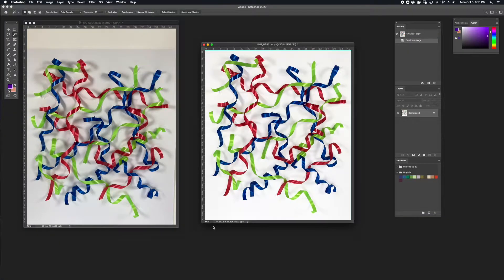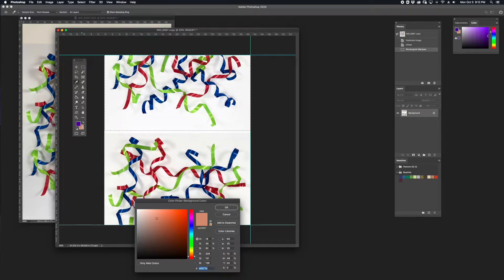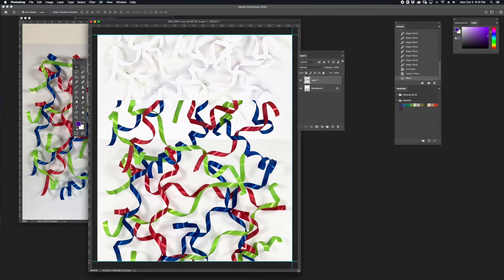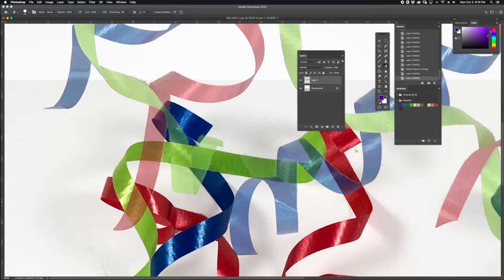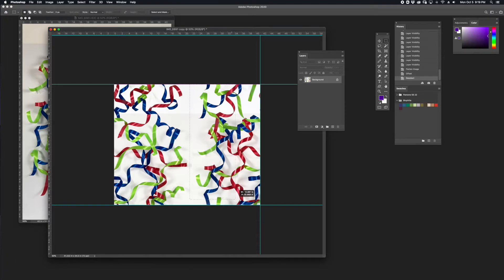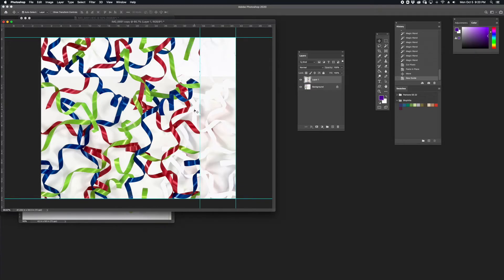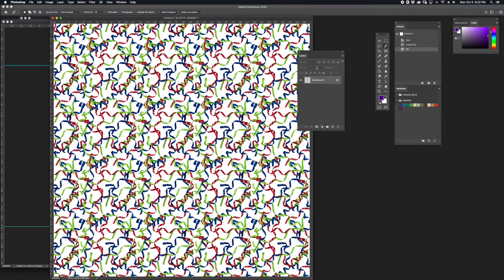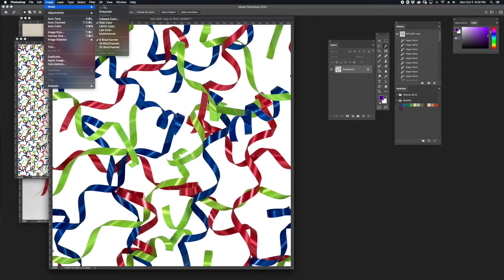Photoshop for Textiles Design | Seaming a Textile Croquis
This video is a follow-up to questions recieved about seaming together a croquis, a composition of motifs that imply a repeat, but is not technically drawn out as a repeat layout. This is a different process than building a pattern composition one motif at a time. This method displaces negative space in the ground to the edge, which is cropped down to a more interconnected pattern. The last minute and a half Is high speed image editing.